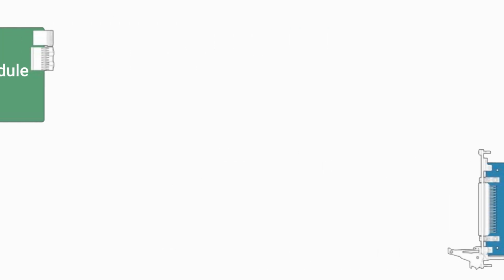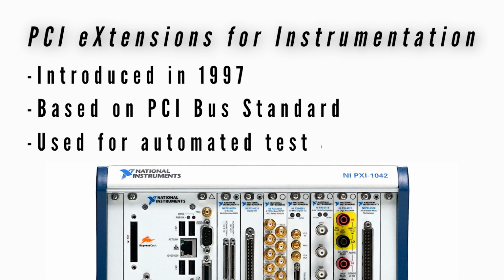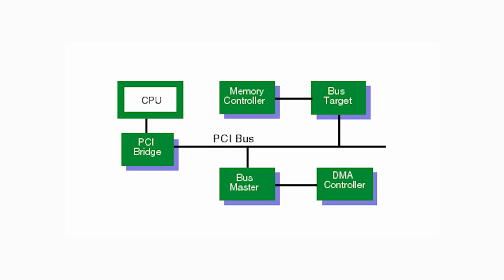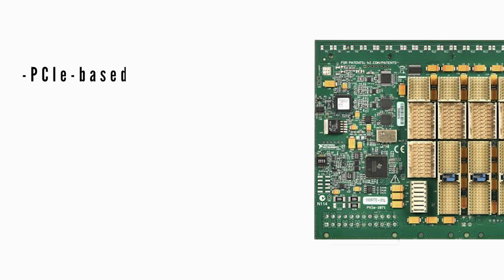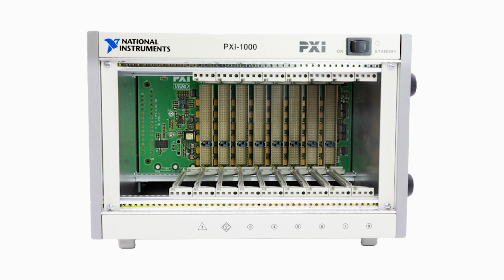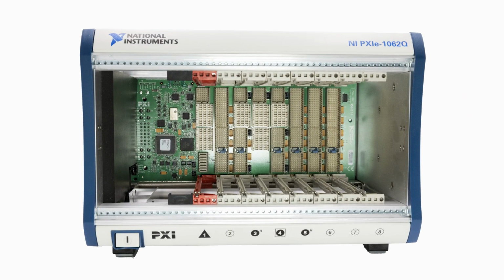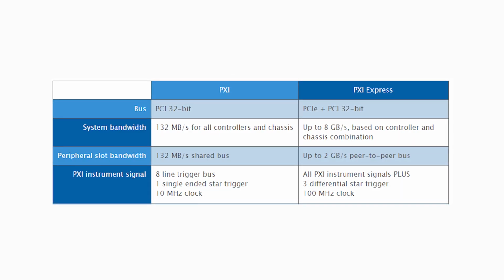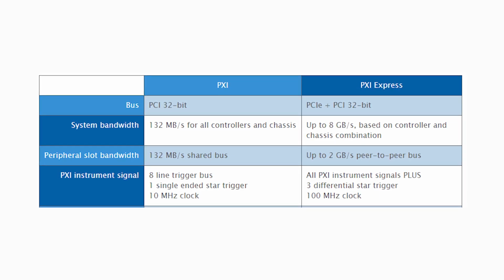PXI vs PXIe: Which One Should You Use?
Are you trying to decide between PXI and PXIe for your test and measurement setup? In this video, we break down the key differences, advantages, and use cases of PXI (PCI eXtensions for Instrumentation) and PXIe (PXI Express) to help you make the right choice.

What You’ll Learn:
✅ The main differences between PXI and PXIe
✅ Which system offers faster data transfer speeds and better performance
✅ How backward compatibility works (including hybrid slot options!)
✅ When to choose PXI vs. PXIe for your specific application
✅ Cost considerations and future-proofing your test setup

Need help building your own PXI system? Try our PXI System Configurator to design a custom setup tailored to your needs!